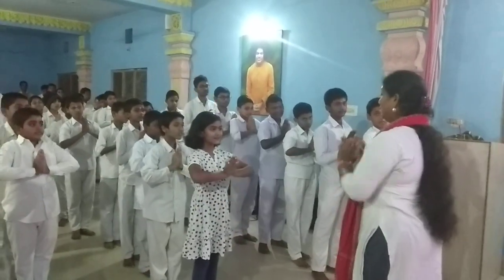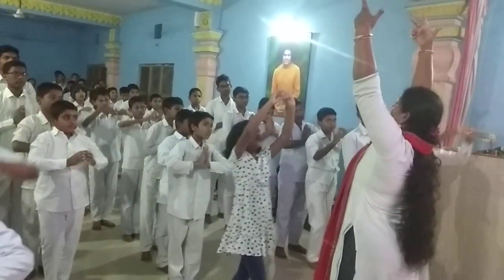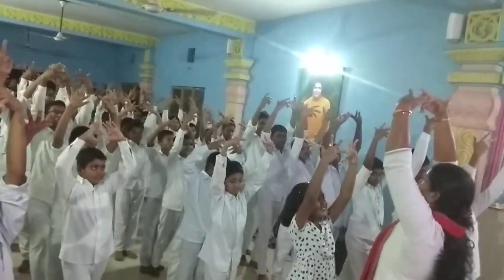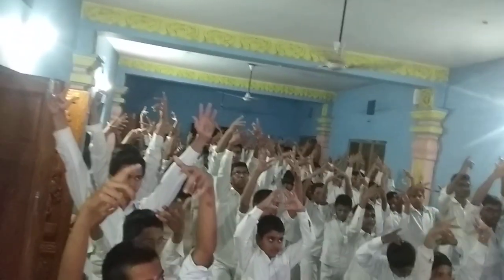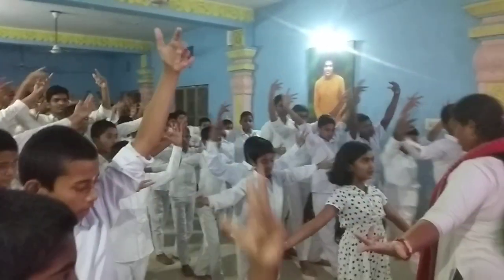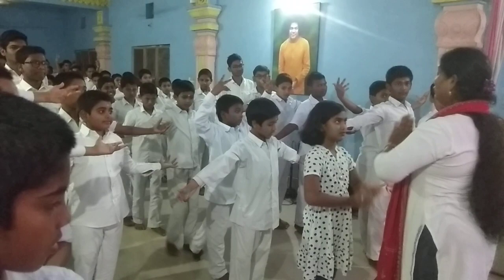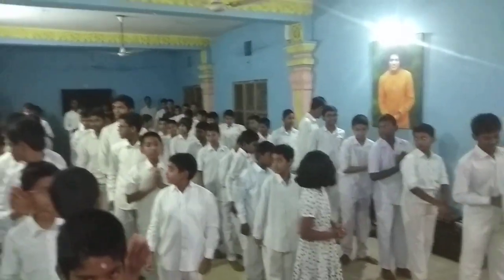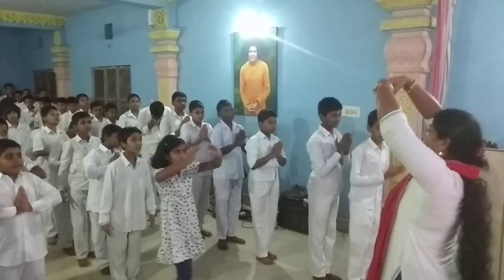Guru Dr.Rashmi Rekha Das Odissi Teaching at Satyasai Temple Childrens.